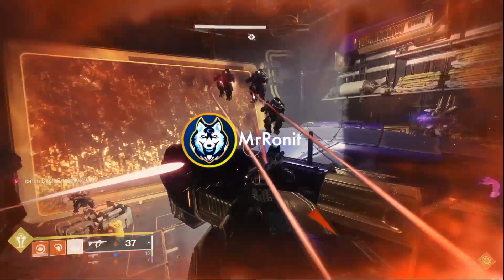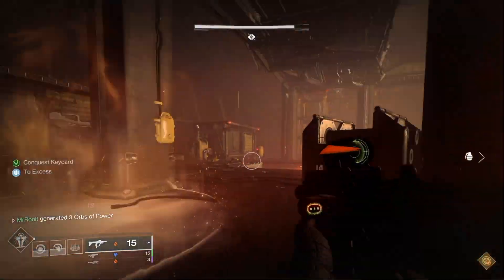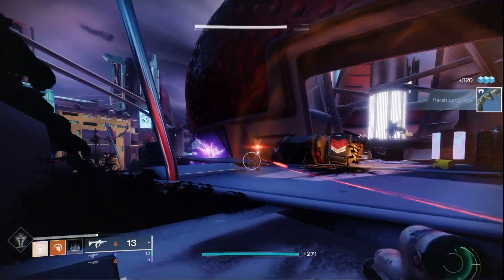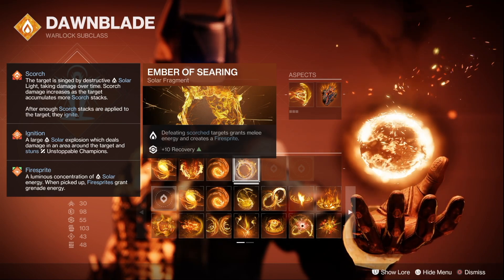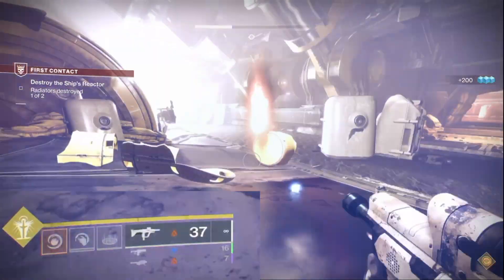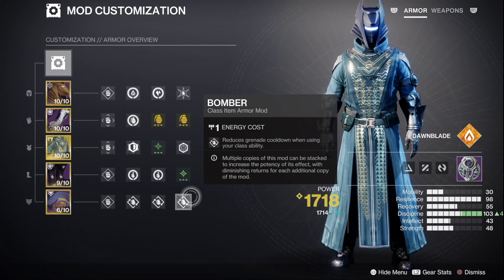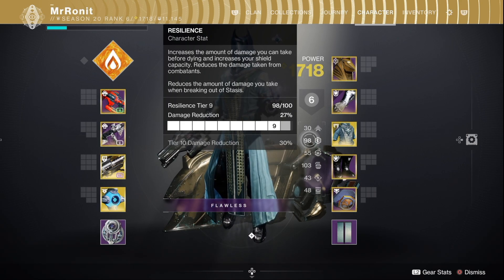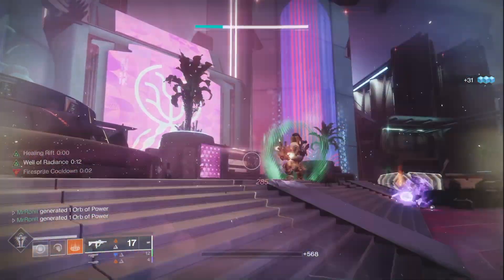The BEST WARLOCK Build IS NOW EVEN BETTER!! (NEW FRAGMENTS) | Destiny 2 Season of Defiance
Starfire Protocol got a HUGE buff with the addition of the new fragments ember of mercy and ember of resolve as well as the new mod system. Check out the new updated build and how it tears through the legendary campaign!